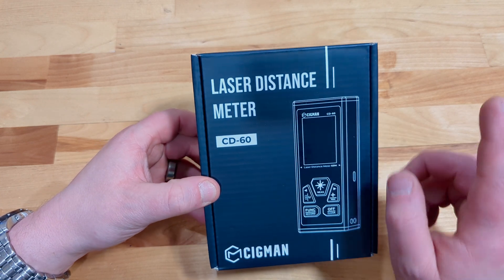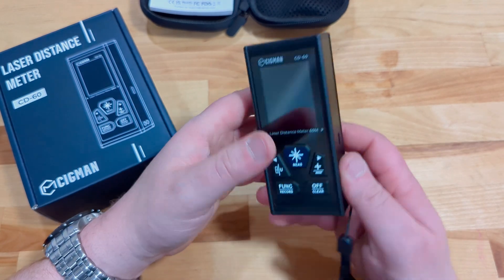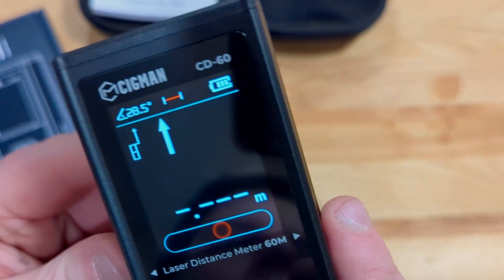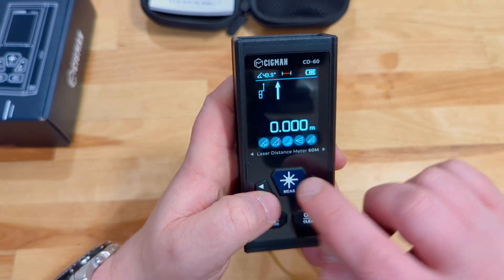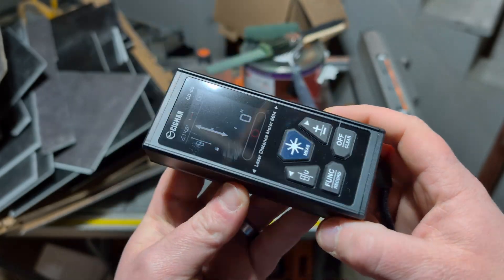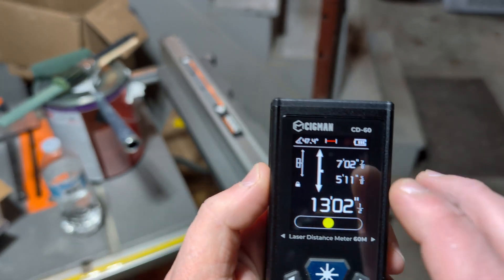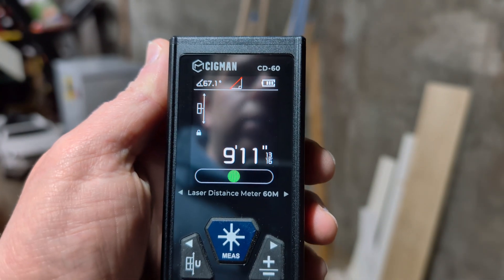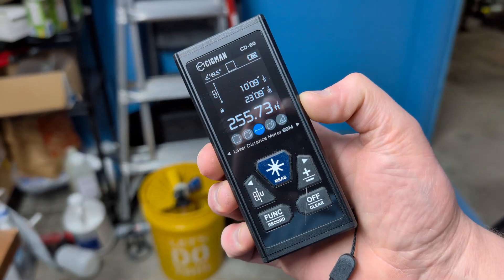Cigman CD-60 Unveiled: A Game-Changer in Laser Distance Measuring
Enhance your measuring tasks with the Cigman CD-60 laser meter. Watch as I showcase its capabilities, from simple distance measuring to complex calculations, making it ideal for home and professional use. Link to Product

--- Timestamps ---
0:00 - Introduction to Cigman CD60 Laser Meter
0:07 - First Impressions and Unboxing
0:17 - Overview of Features and Build Quality
0:53 - Testing the Device's Basic Functions
1:01 - Exploring Additional Features and Modes
1:15 - Demonstrating Bidirectional Measuring
1:31 - Testing Magnetic Feature and Angle Finder
1:50 - Real-World Application and Measurements
2:01 - Using the Square Footage Function
2:18 - Practical Use in a Room Measurement
2:42 - Final Thoughts and Review Summary